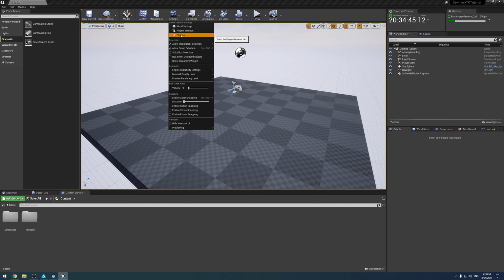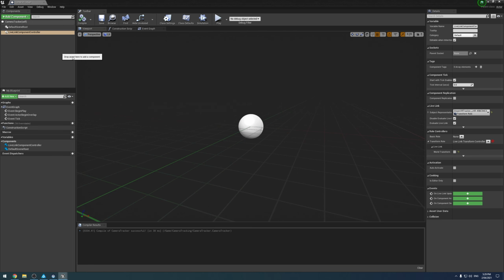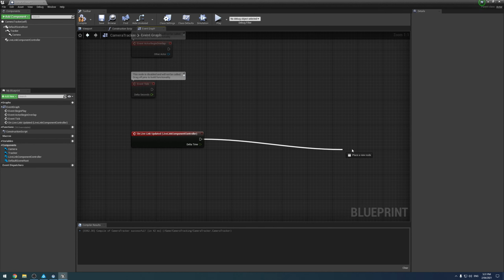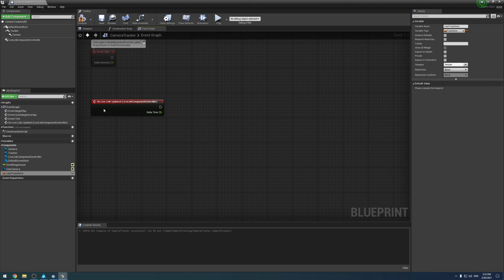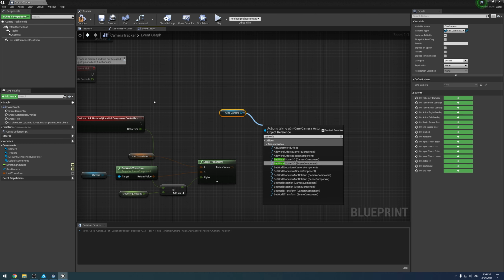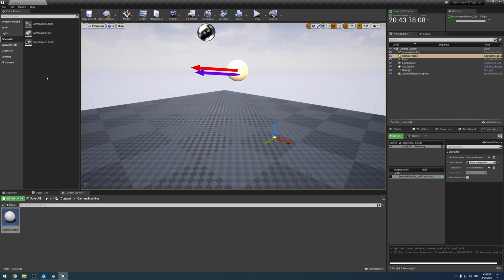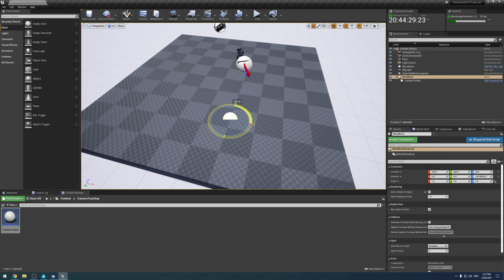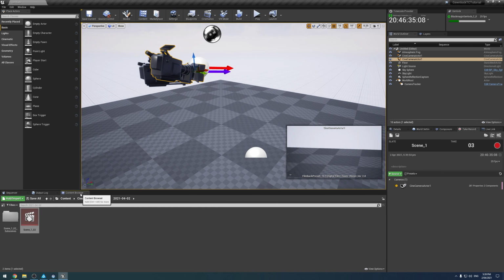Livelink XR Camera Tracker in UE4 (Tutorial) (2/4)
Learn how we setup the livelink XR plugin to run in editor for our VP demo.

Chapters